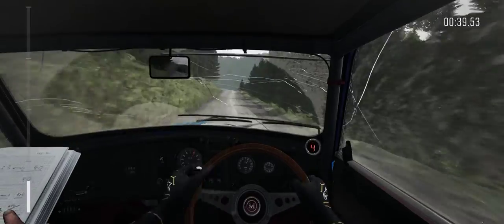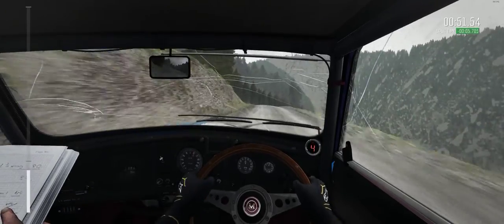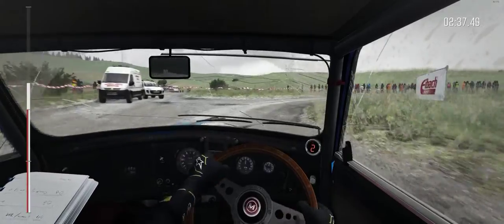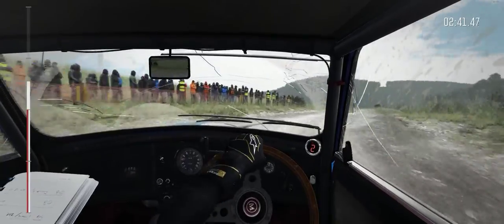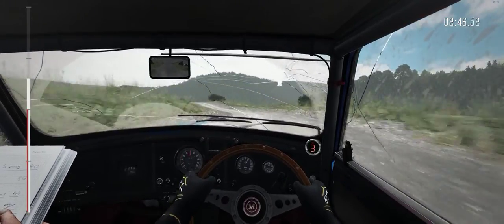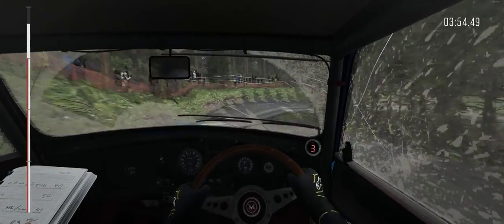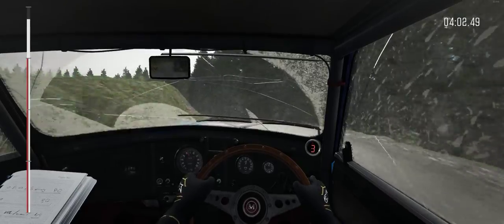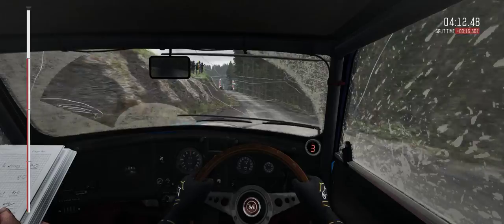Dirt: Rally - Mini Cooper Dyffryn Afon Reverse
Not my best run, but not too bad.

Setup: Alienware 13 - i5-5200U, 8Gb RAM, GTX 980 in Graphics Amplifier, Dell U3415W, Thrustmaster T500RS wheel + pedals.